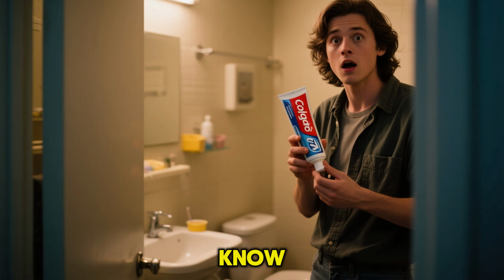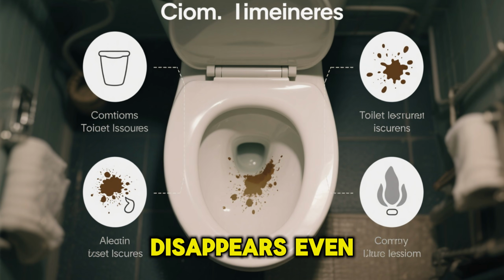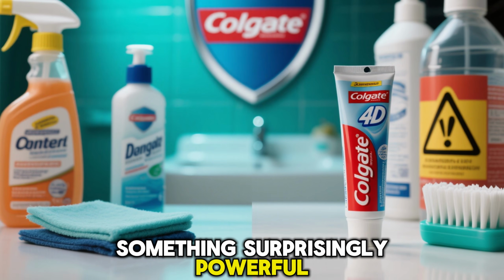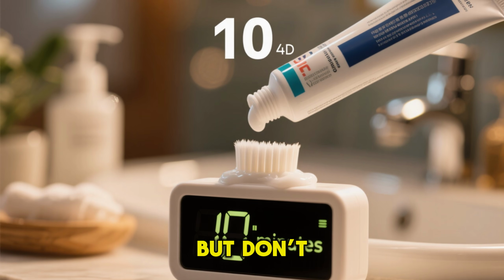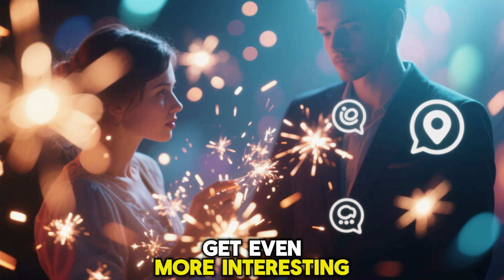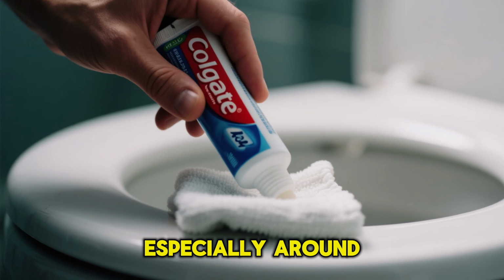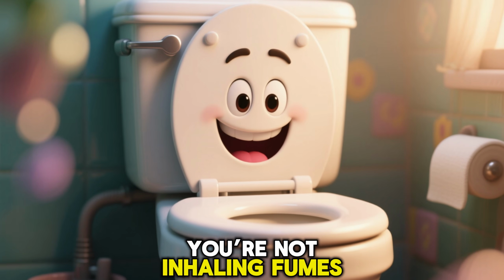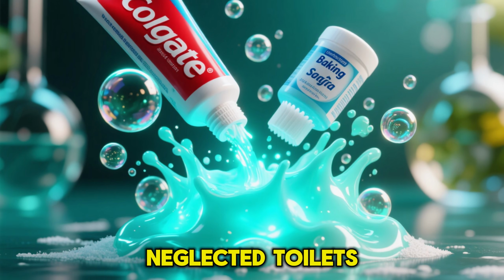This Hidden Trick Removes Toilet Rings and Yellow Stains Using a Simple Bathroom Item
Tired of seeing ugly toilet rings, yellow stains, and stubborn buildup that make your bathroom look dirty no matter how often you clean? In this video, you’ll discover a hidden toilet cleaning trick that uses a simple bathroom item to break down hard water stains, rust, mineral buildup, and bad odors — without harsh chemicals or expensive cleaners.

This easy toilet cleaning method is perfect for anyone who wants a brighter, fresher, and whiter toilet bowl without scrubbing for hours. If your toilet has brown rings, yellow streaks, limescale, or cloudy buildup, this trick helps dissolve and lift those stains so your toilet looks clean again.

Many store-bought toilet cleaners only mask odors and don’t fully remove hard water rings or mineral deposits. This video shows a safe and effective way to deep clean a toilet, making it ideal for homes with older plumbing, septic systems, or sensitive surfaces.

Whether you’re dealing with a toilet ring that won’t go away, a yellowed toilet bowl, or a smelly bathroom, this simple cleaning hack can help restore your toilet to a fresh, bright white finish using something you already have in your bathroom.

This toilet cleaning trick is especially useful for:
Hard water stains
Toilet bowl rings
Yellow and brown toilet stains
Odors coming from the toilet
Mineral and limescale buildup
Toilets that never look fully clean

If you’ve been searching for how to remove toilet rings, how to clean a stained toilet, how to get rid of yellow toilet stains, or how to make a toilet bowl white again, this video gives you a simple, budget-friendly solution that actually works.

Try this hidden trick in your own bathroom and see the difference for yourself.